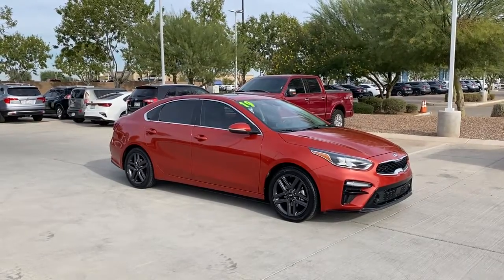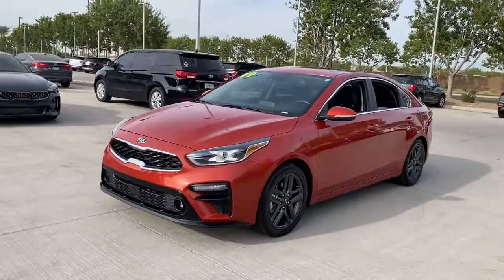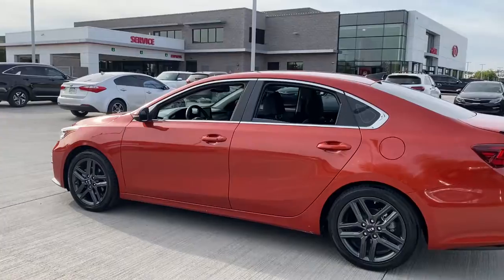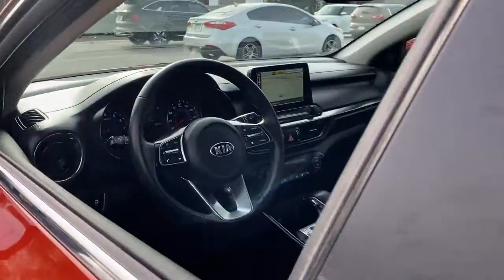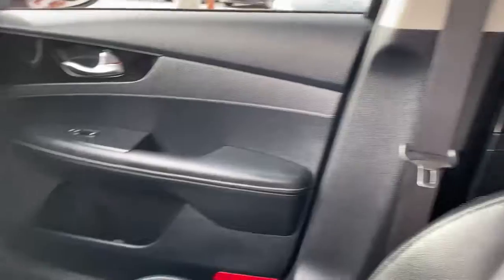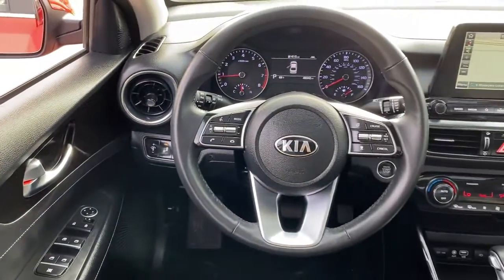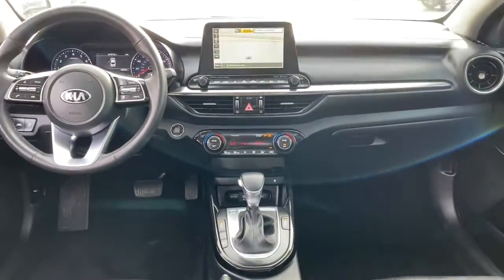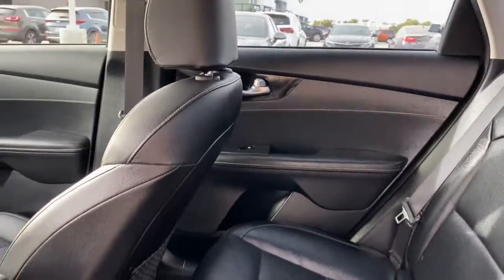2019 Kia Forte Gilbert, Chandler, Mesa, Queen Creek, San Tan, AZ K6342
Fire Orange Used 2019 Kia Forte available in Gilbert, Arizona at Horne Kia. Servicing the Chandler, Mesa, Queen Creek, San Tan, AZ area.

Horne Kia
1465 E Motorplex Loop

Certified. Fire Orange 2019 Kia Forte EX FWD IVT 2.0L I4 DOHC Dual CVVT Clean AutoCheck, One Owner, Fully Inspected, 95 Point Vehicle Inspection, Kia Certified Pre-Owned 150-Point Quality Assurance Inspection, 10-year / 100,000-mile Certified Pre-Owned Limited Powertrain Warranty, 12 month/12,000 mile Platinum Coverage, Roadside Assistance, Travel Breakdown Coverage, Solar Window Tint, Floor Mats, Super Low Mileage, Backup Camera, Bluetooth, Climate Package, Heat Package, Memory Package, Multimedia Package, Navigation System, Power Package, Premium Sound Package, Premium Wheels, Rear Climate Package, Safety Package, Security Package, Sunroof/Moonroof, Technology Package, Forte EX, 4D Sedan, 2.0L I4 DOHC Dual CVVT, IVT, FWD, Auto-Dimming Rear-View Mirror, EX Launch Edition, Exterior Parking Camera Rear, Forward Collision Avoidance Assist- Ped, Overhead LED Front & Rear Reading Lights, Parking Distance Warning-Reverse, Power Sunroof, Radio: UVO eServices Infotainment AM/FM/MP3, Single Projection LED Headlights, Smart Cruise Control, Supervision Instrument Panel, Wheels: 17 x 7.0 Alloy w/Graphite Finish.Recent Arrival! 30/40 City/Highway MPGKia Certified Pre-Owned Details:* 165 Point Inspection* Limited Warranty: 12 Month/12,000 Mile (whichever comes first) Platinum Coverage from certified purchase date* Includes Rental Car and Trip Interruption Reimbursement* Transferable Warranty* Warranty Deductible: $50* Roadside Assistance* Powertrain Limited Warranty: 120 Month/100,000 Mile (whichever comes first) from original in-service date* Vehicle HistoryAwards:* JD Power Automotive Performance, Execution and Layout (APEAL) Study, Initial Quality Study (IQS) * 2019 KBB.com 10 Best Sedans Under $30,000